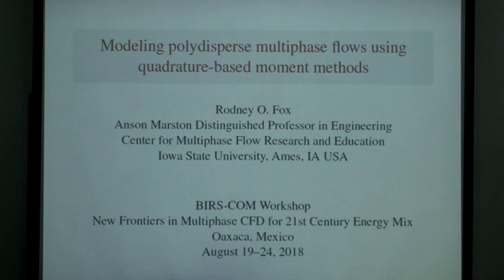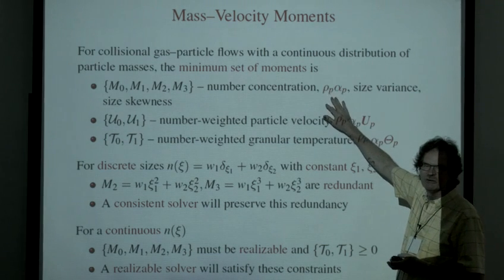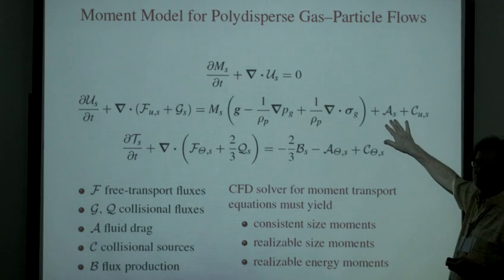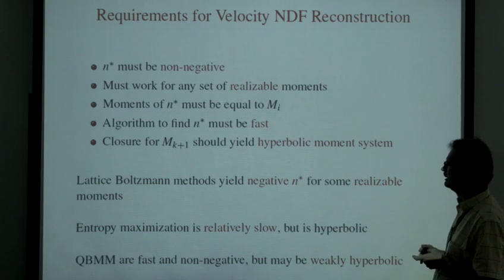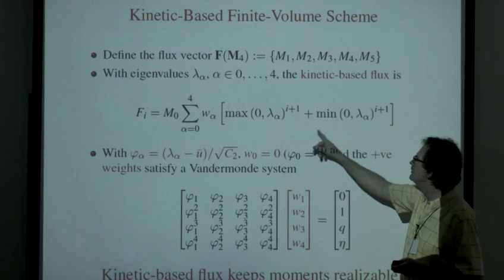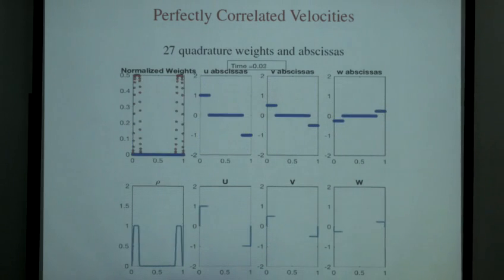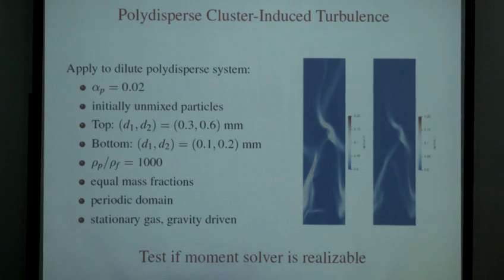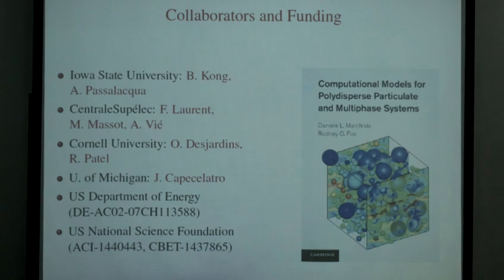Video Rodney Fox, Modeling polydisperse multiphase flows using quadrature based moment methods Ple